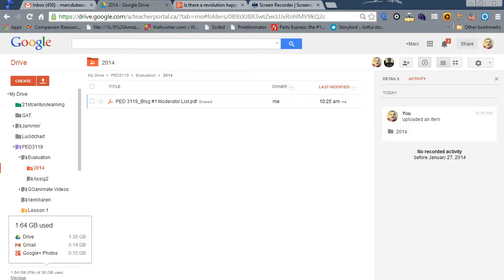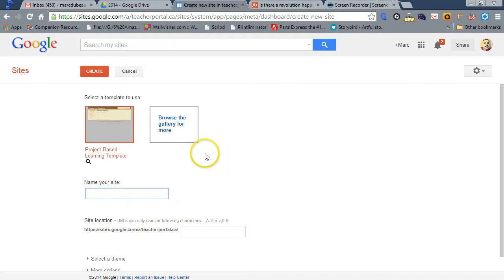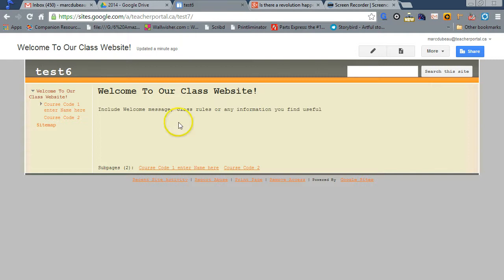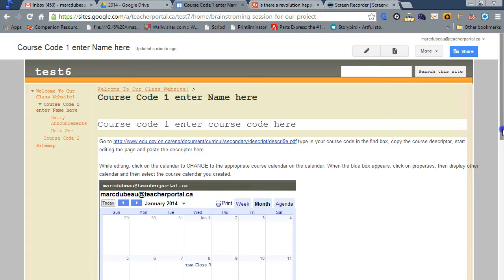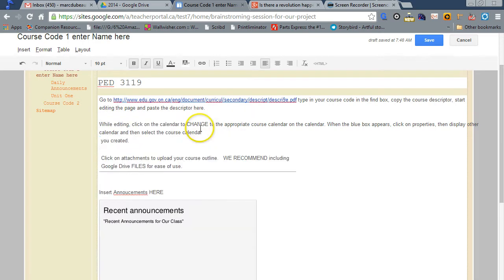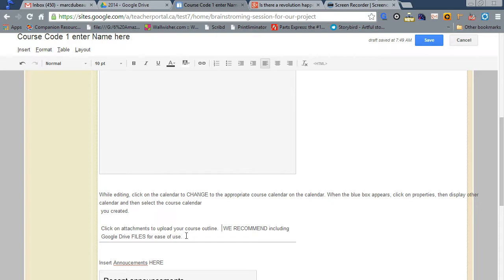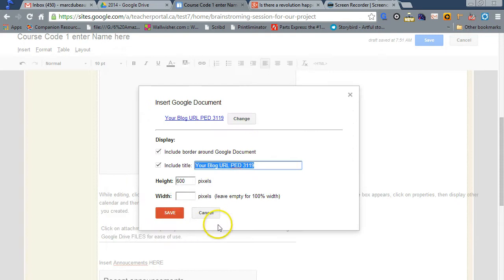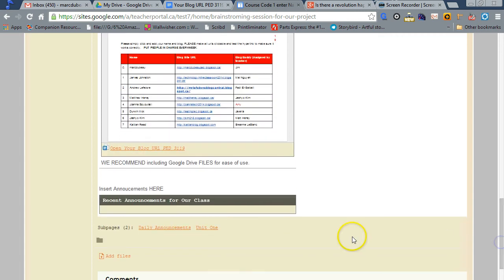Setting Up Your Google Site for Educators 2014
An overview of Google Sites and and explanation of why it is the best solution for busy teachers.  I discuss intergration with Google Drive and Google Calendar.

to learn more!